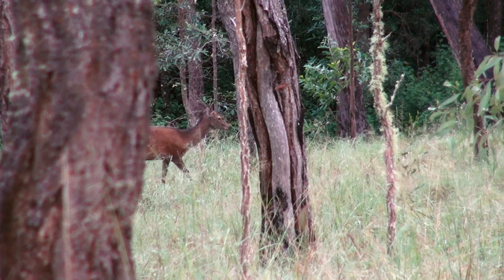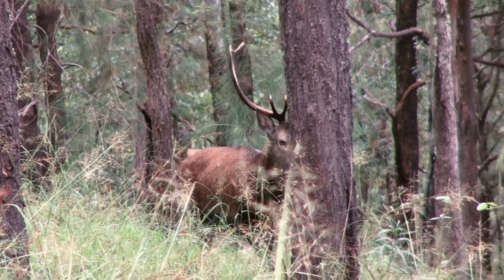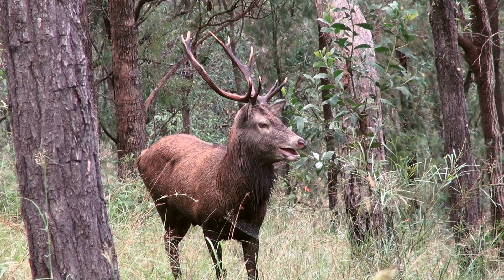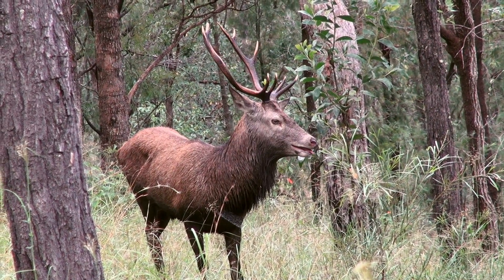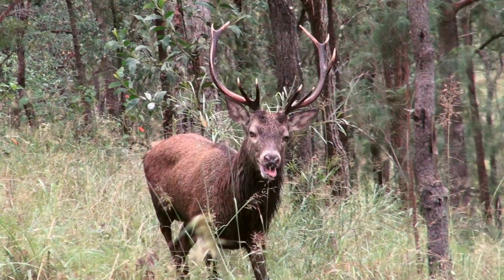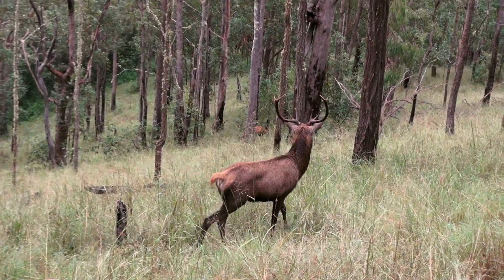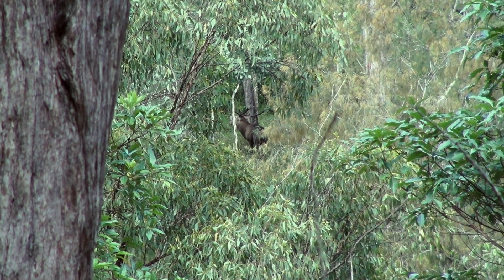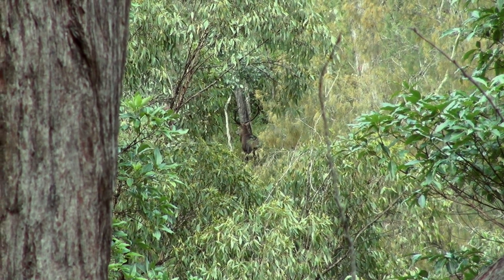Ballot 2018 Guessing the age of wild Red Stags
A great educational clip for learning to age Red Stags out in the field.

For more information and to keep up to date with our up coming episodes